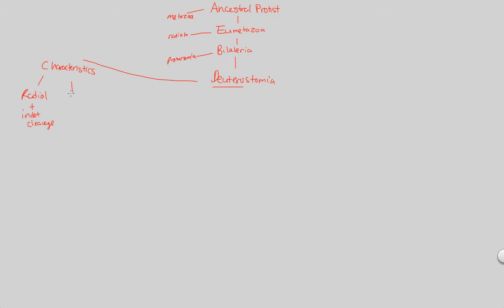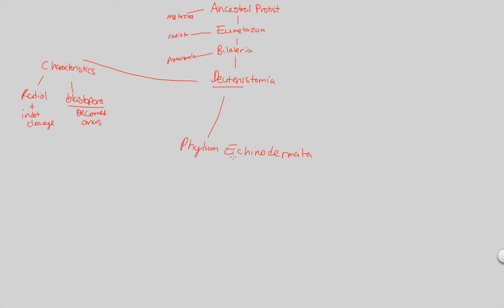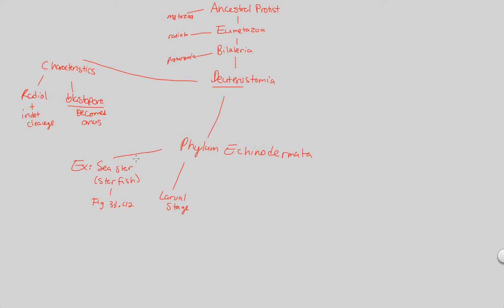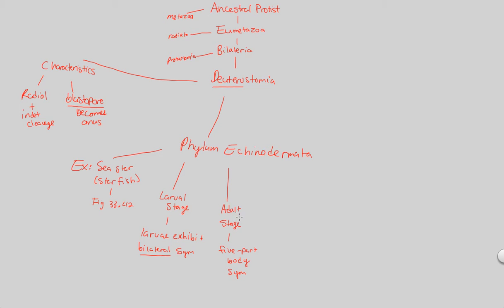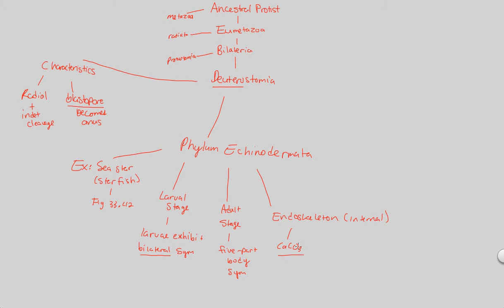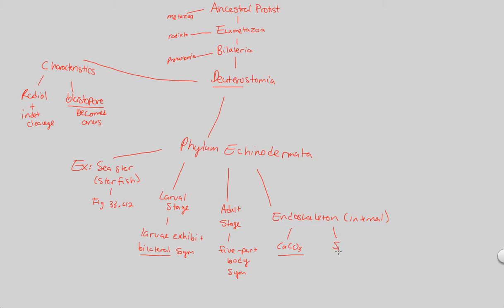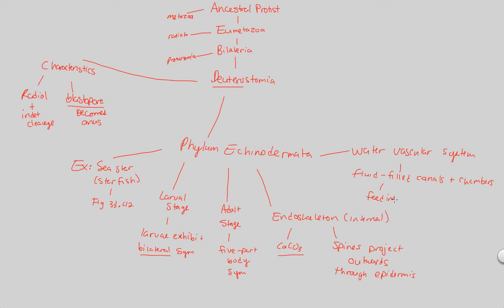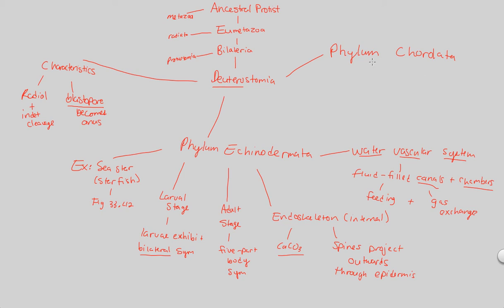UD IV - Echinodermata | BIALIGY.com